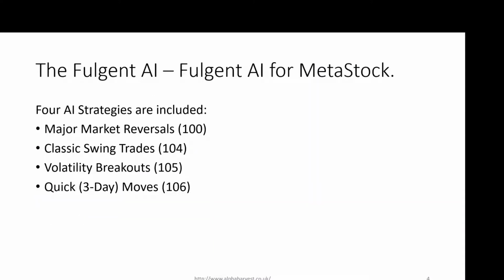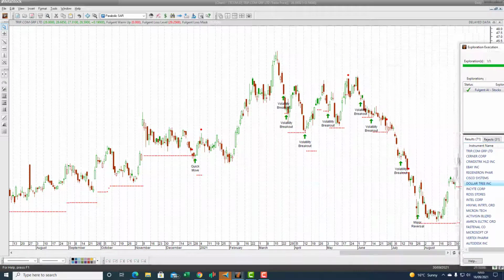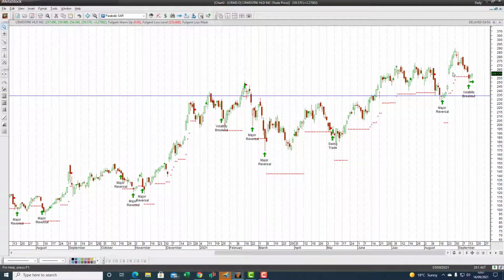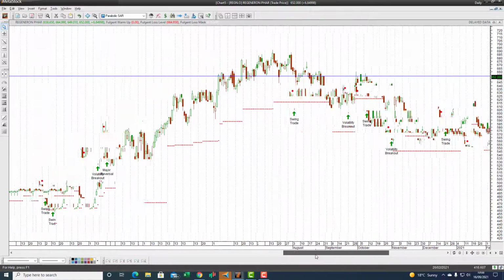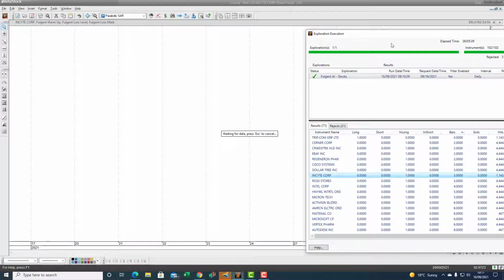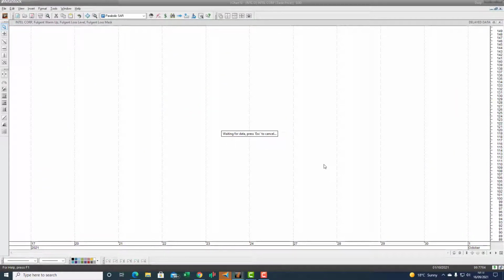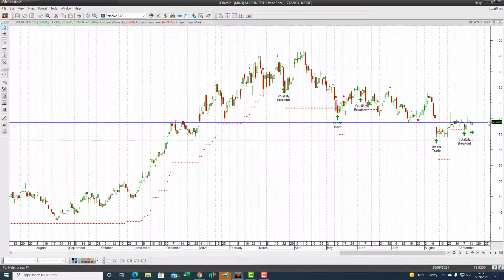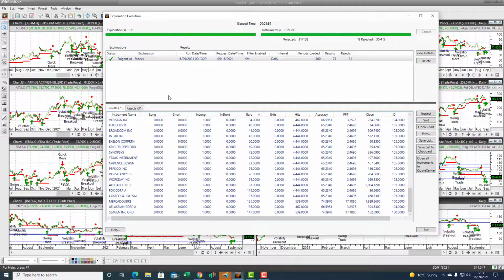Nasdaq 100 Hot Stocks Artificial Intelligence Trading Review 16th September 2021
A review of the latest AI generated signals on TCOM, CERN, CRWD, EBAY, REGN, CSCO, DLTR, INCY, ROST, INTC, MU, ATVI & MSFT!
So far so good winning with AI.

Regards
Richard